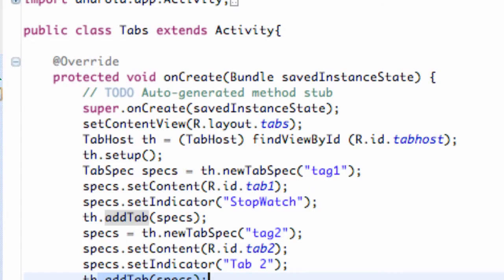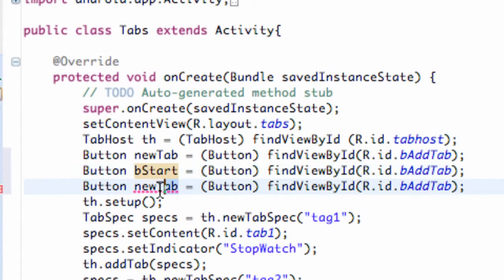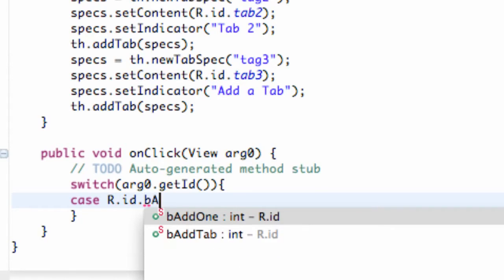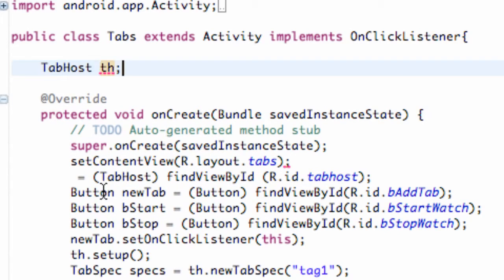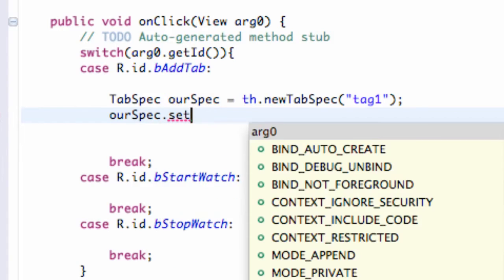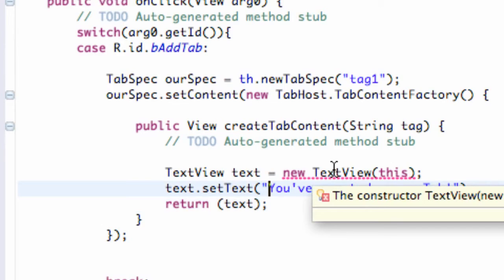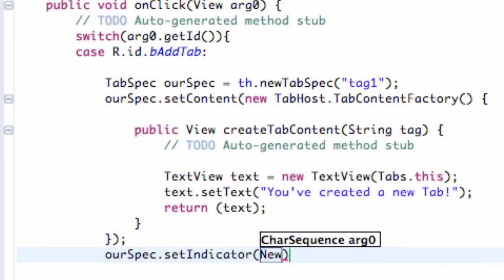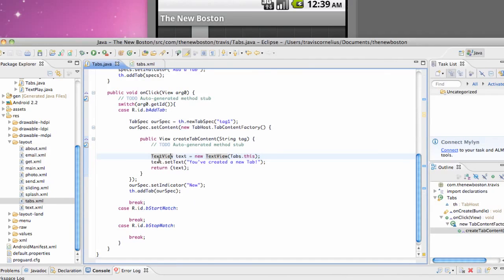Android Application Development Tutorial 86 Creating Tabs in Java YouTube